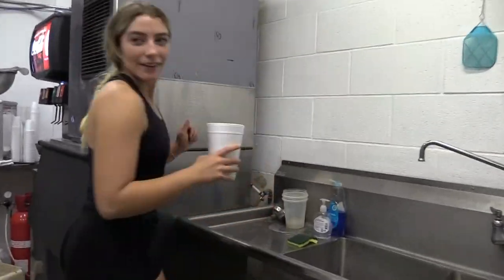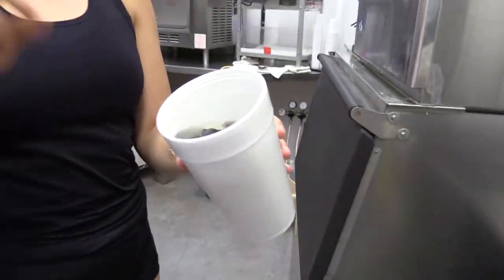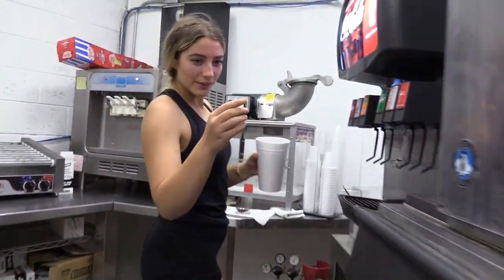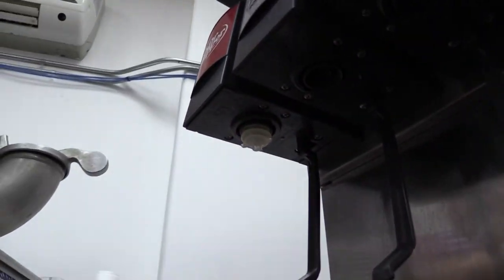Lake Concessions #3: Setting Up Soda Fountain